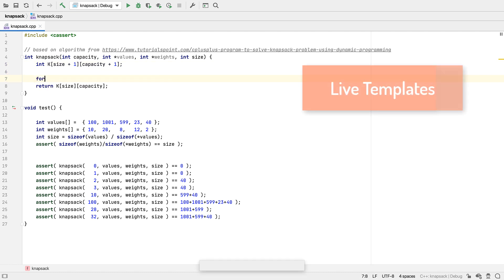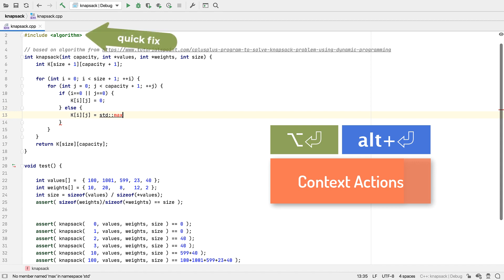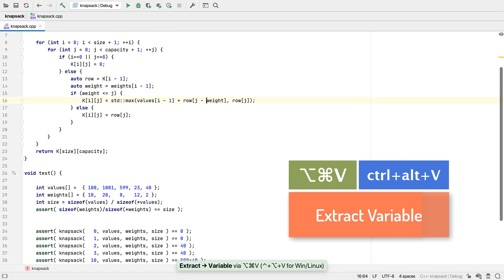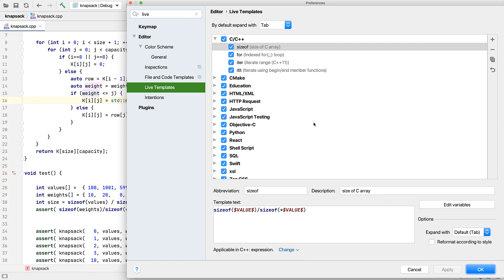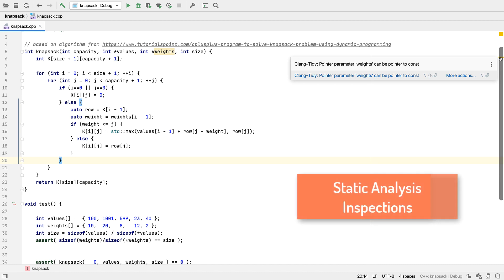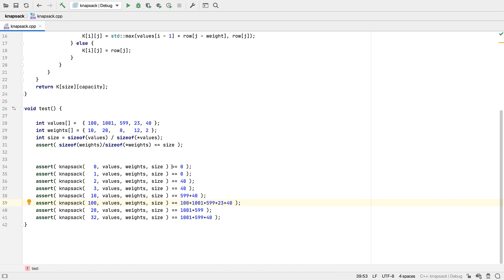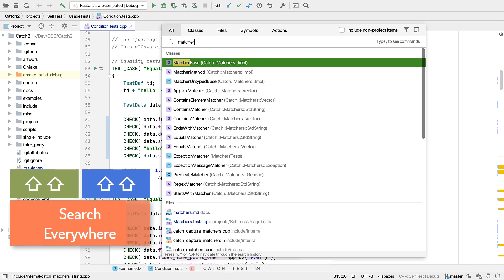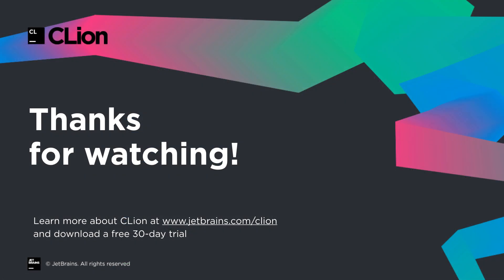CLion Tips & Tricks for Hyperproductivity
What does it mean to be productive when developing in C++? Are there tricks my IDE can teach me to make C++ coding a bit easier? Learn a trick or two from this demo!

Contents:
00:00:00 - Live Templates
00:00:21 - Surround-with Templates
00:00:36 - Auto import
00:01:05 - Extract Variable
00:01:29 - Create new Live Template
00:02:21 - Code Analysis
00:02:45 - Block commenting
00:02:51 - Multiple cursors
00:03:09 - Find / Replace & Find in Path / Replace in Path
00:03:25 - Search Everywhere & Find Action
00:03:51 - Local History

Category: Tips&Tricks